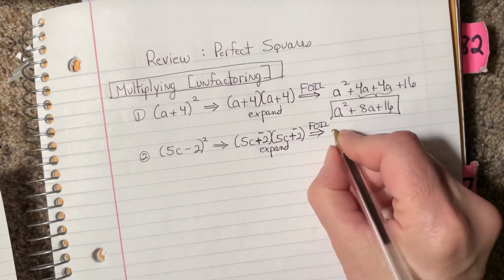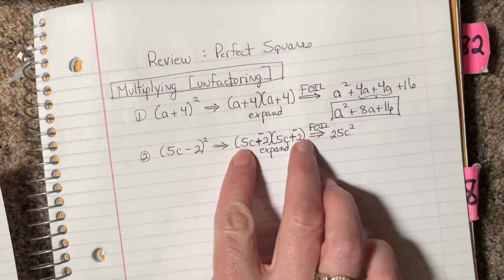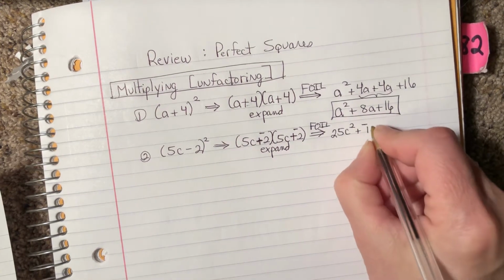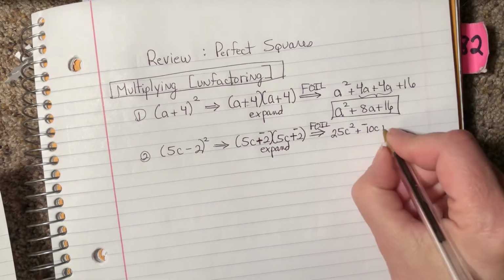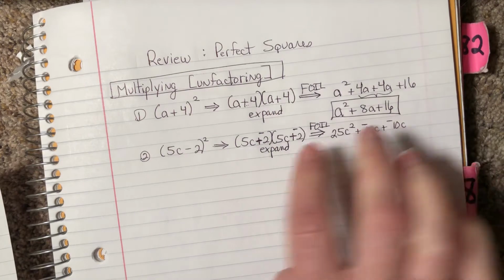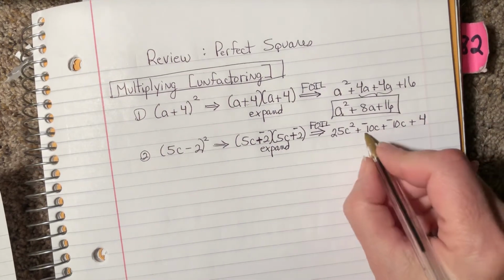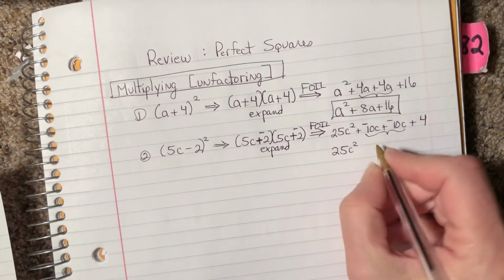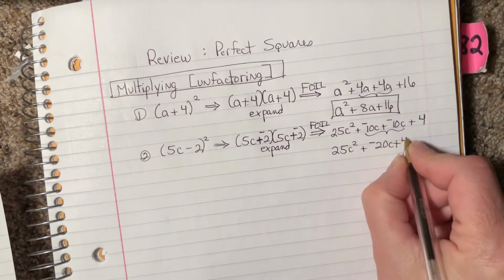[8-2] Factoring & Multiplying Perfect Squares (review)